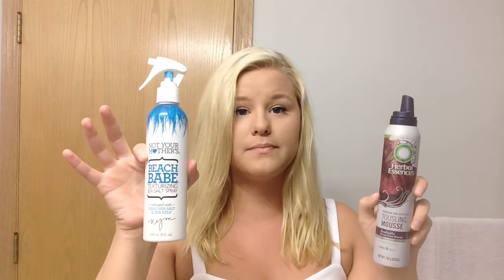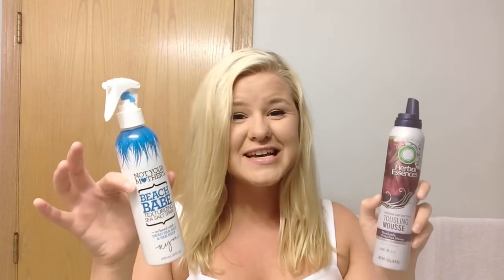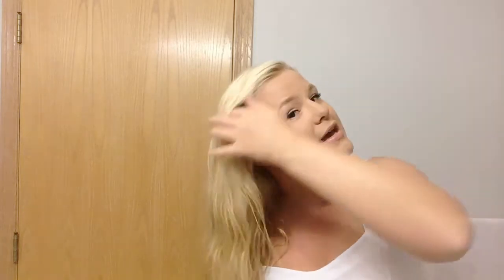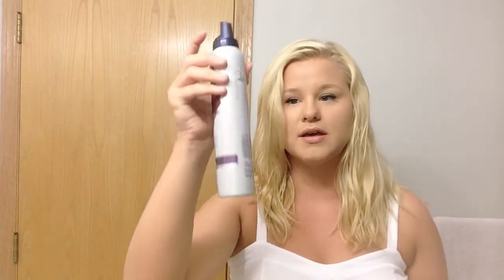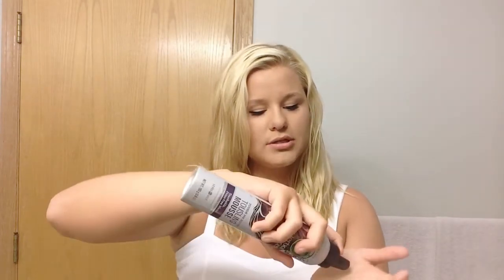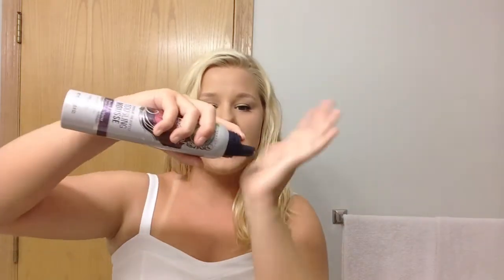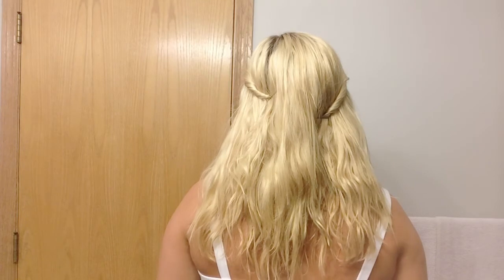Quick & Easy Beach Wave Hair Tutorial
Hey guys! Here is a super simple and easy beach wave hair tutorial! I show you how simple it is to create these waves with only 2 products. First, I use the Not Your Mother's Texturizing Sea Salt Spray to create the waves and add texture. Then, I just use Herbal Essences Tousling Mousse for touchable, frizz free waves. Lots of you were complimenting this hairstyle when I wore it in my videos... So here is the tutorial so you can do it yourself(:

Without you guys, this could never be possible, you're an inspiration to me. Thank you so much for everything(: xx